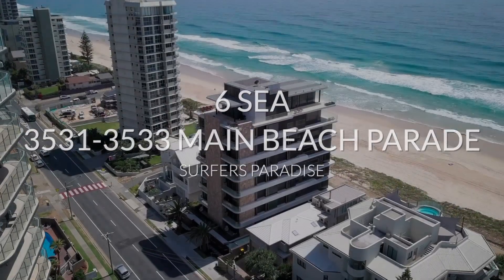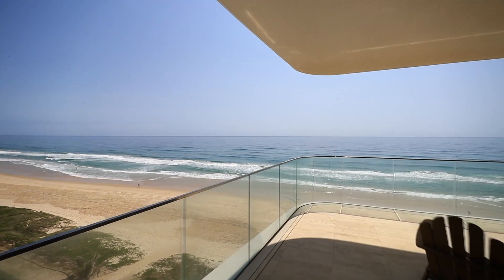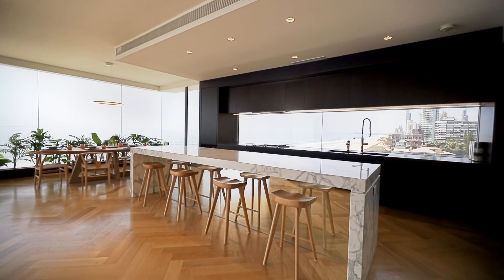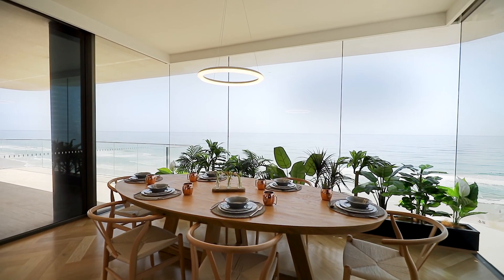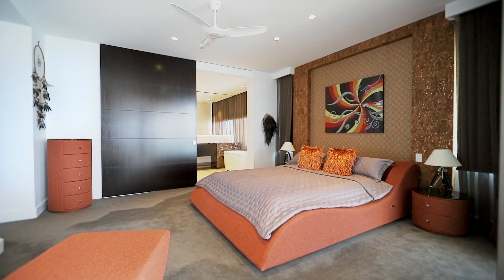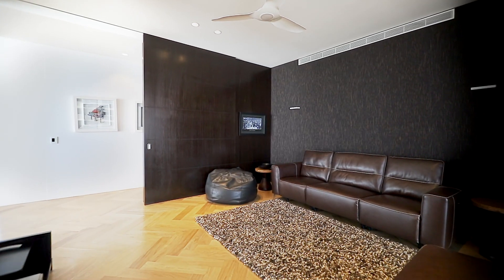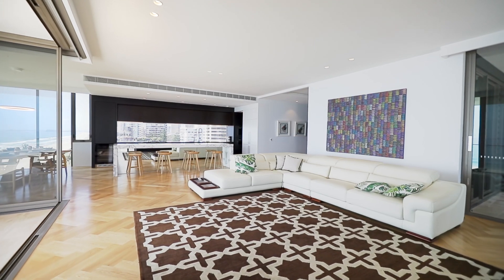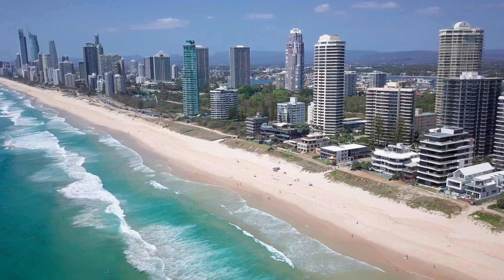6 Sea, 3531-3533 Main Beach Parade, Main Beach QLD 4217